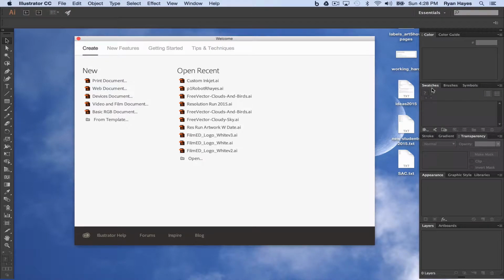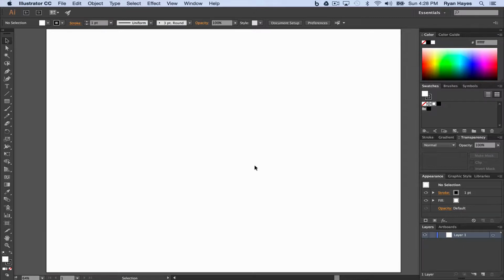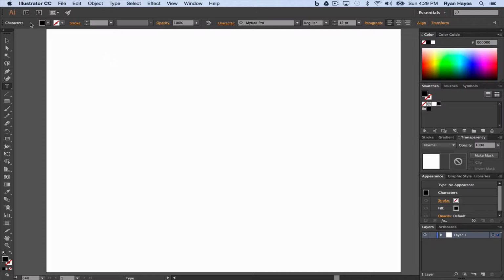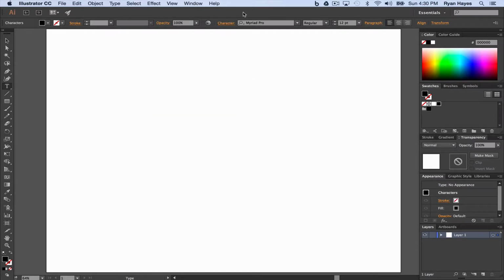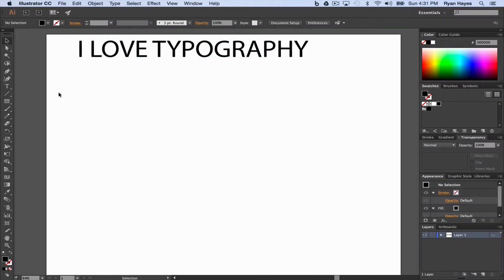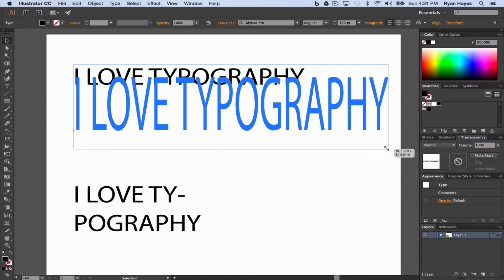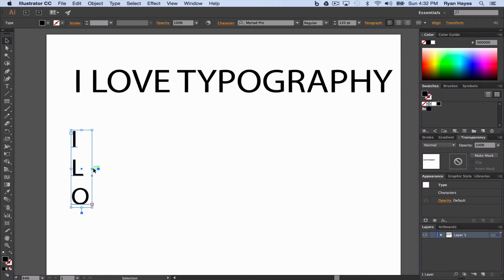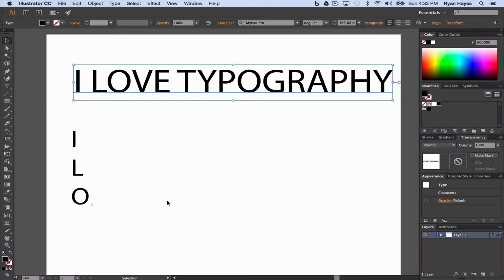Typography: 02 - Point vs Area